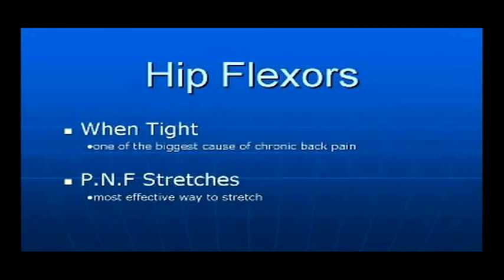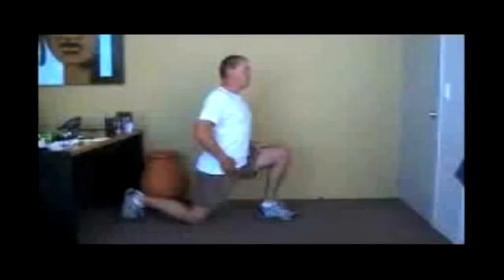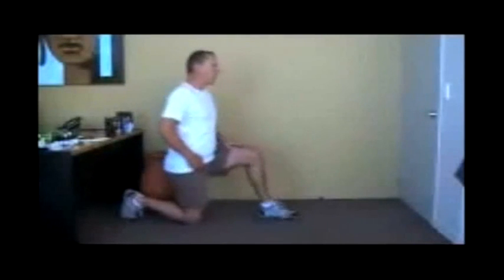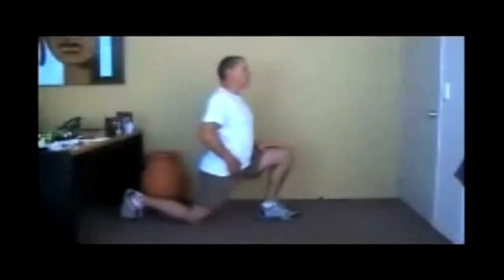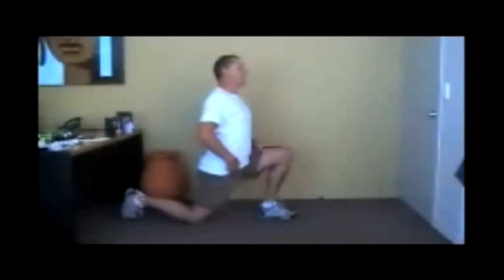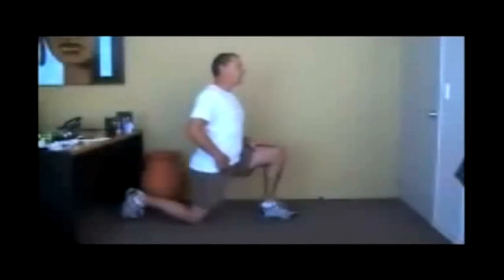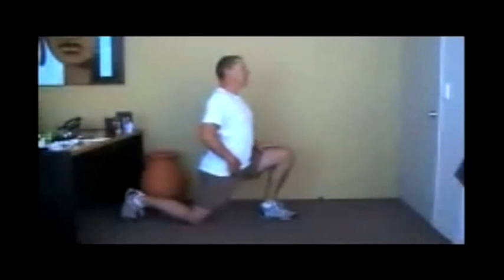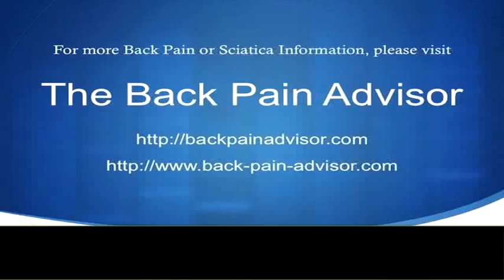Sciatica Home Treatment - Best Strategies & Technique- Sciatica Home Treatment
Sciatica Home Treatment is the webs foremost authority for tips and help on all sciatica and back pain related subject.

This movie shows many of the many pages, images and resources we have on our site. When you develop any type of back pain or sciatica, then feel free to view our site to receive advice and help.

Your pain can be eased quickly once you understand the simple steps to follow, so if you desire to find out more on Sciatica Home Treatment come look at our site.

Relieve Back Pain :
00:00:05  Relieve Back Pain
00:00:04  Sciatica Exercises
00:00:03  Sciatica Pain Relief
00:00:02  Lower Back Pain Relief
00:00:01  Relieve Back Pain